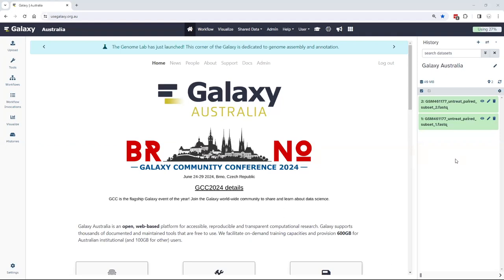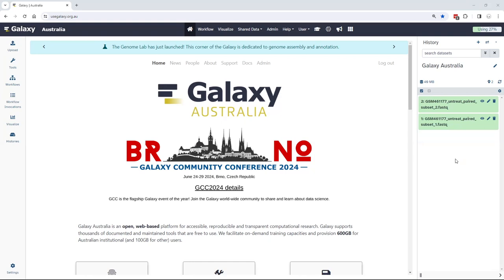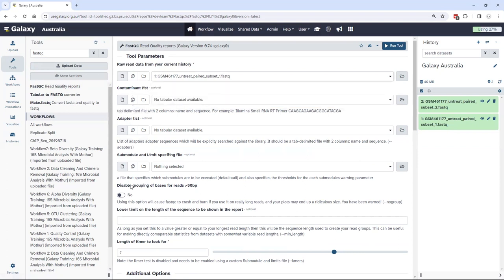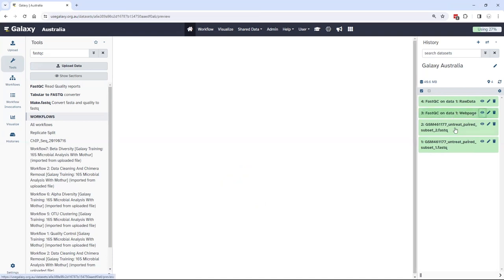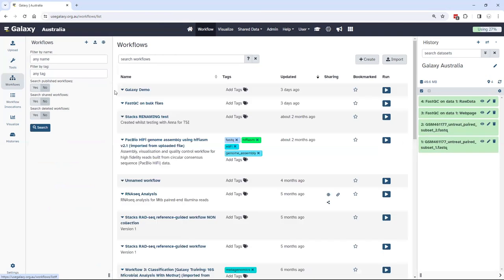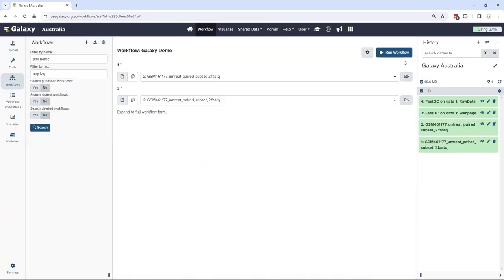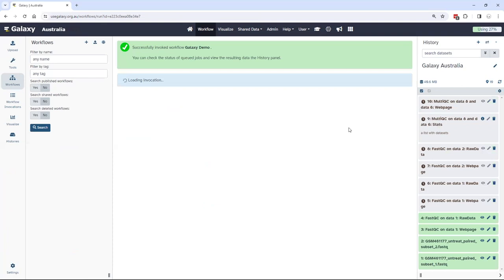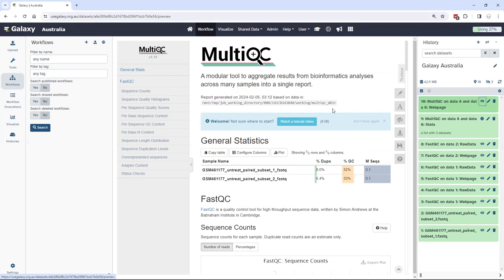A brief introduction to Galaxy Australia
Dr Gareth Price provides a brief overview of the Galaxy Australia service, a user-friendly, web-accessible platform for you to conduct accessible, reproducible, and transparent computational biological research. This service is fully subsidised for use by Australian researchers and research institutes.
to get started today!